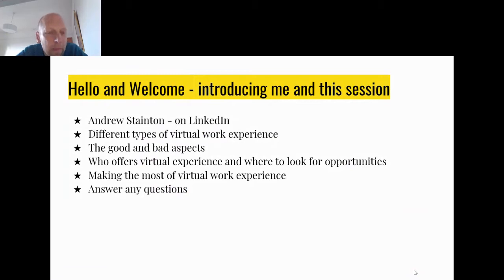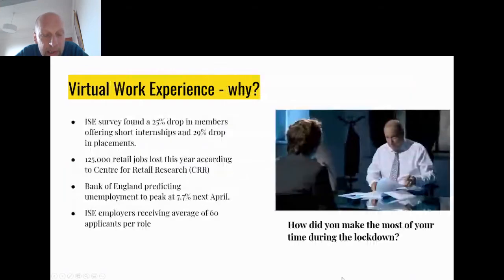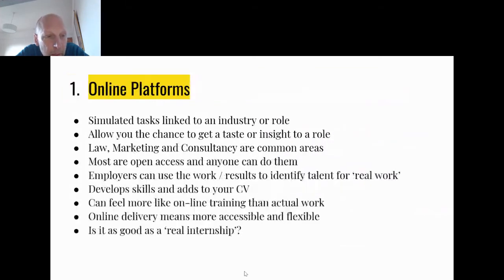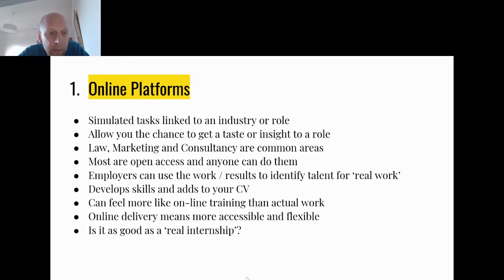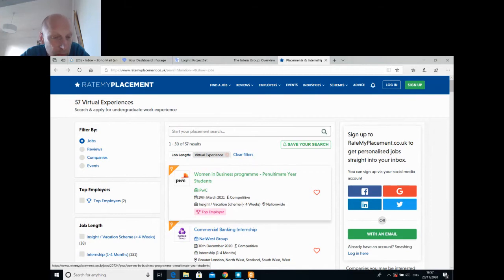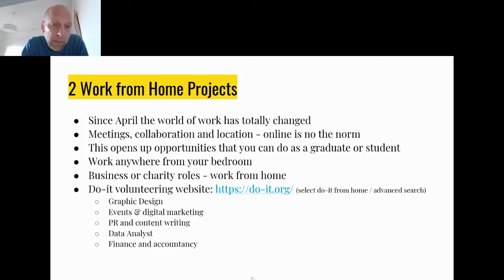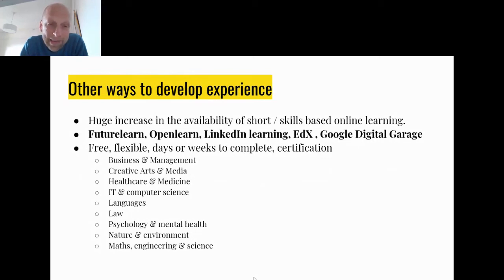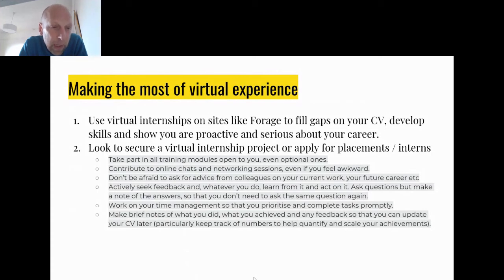Exploring virtual work experience | Future You: LIVE! 2020